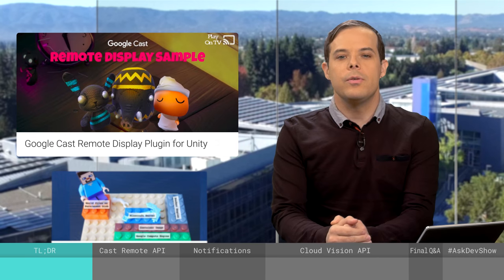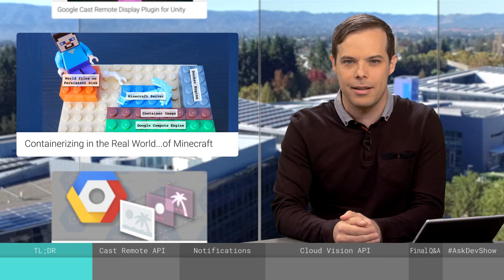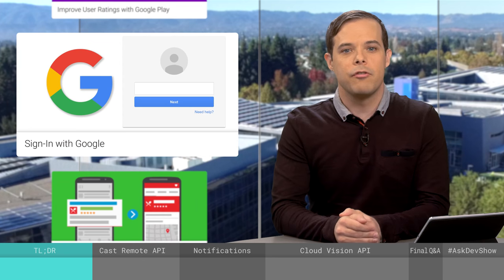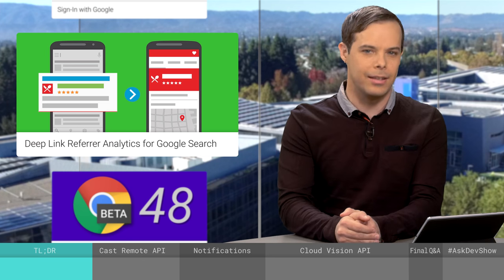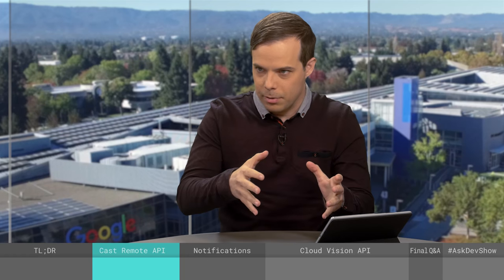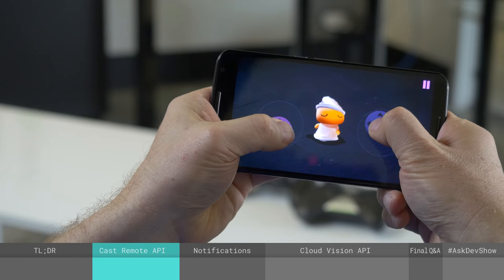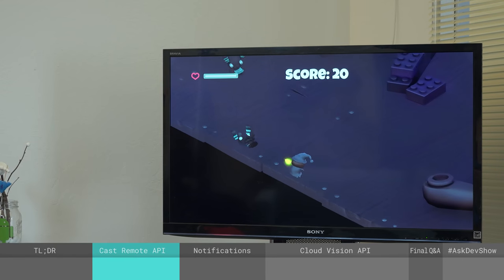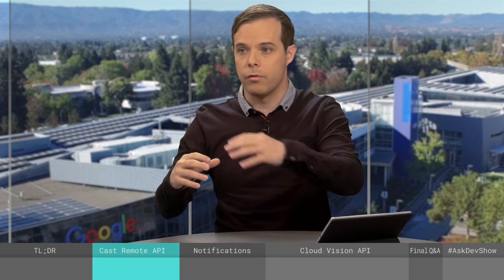The Developer Show Ep 006 (Games, Notifications, Cloud Vision API)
Welcome to the Developer Show, where you can stay up to date on all the latest Google Developer news, straight from the experts.

This week on The Developer Show, chat with Leon Nicholls about how you can use the Unity Game Engine and the new Google Cast Remote Display APIs to take your games into the living room, hear from Chris Wren at the Android Dev Summit about how to use notifications to build trust with your users, Rob Craft gives us some insight into the Cloud Vision API and how easy it is to take advantage of it’s complex machine learning in your app, and find out what is in Reto’s Android Studio box on our new segment “AskDevShow”.

Join Timothy Jordan, and his panel of experts (Leon Nicholls, Rob Craft) to talk all things Google Dev.